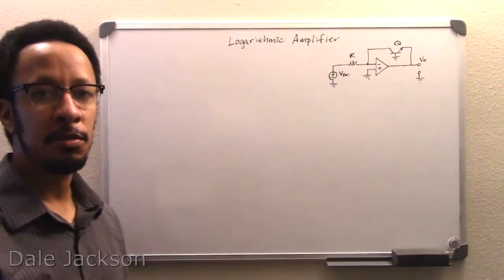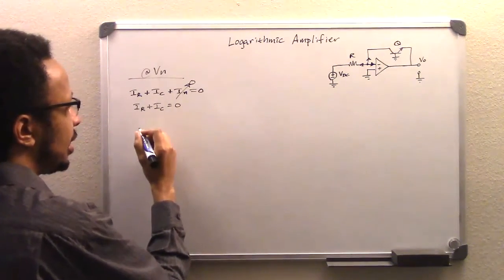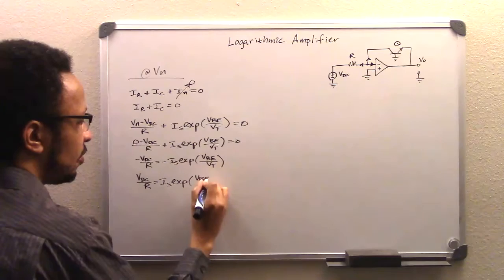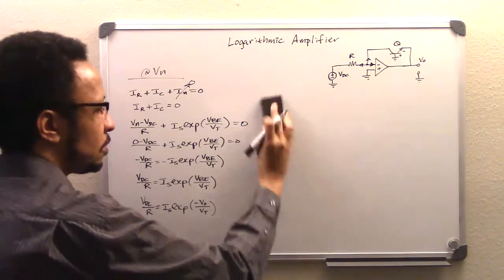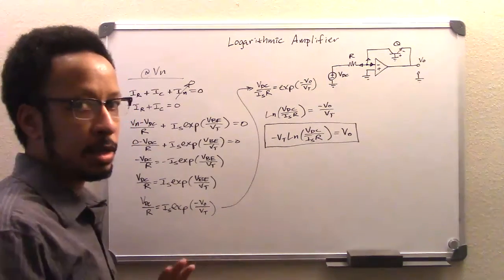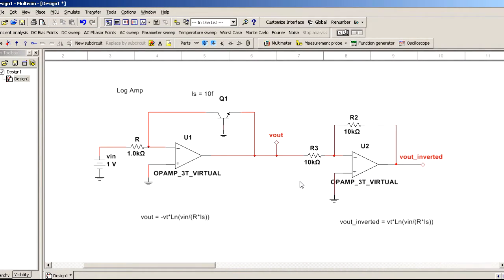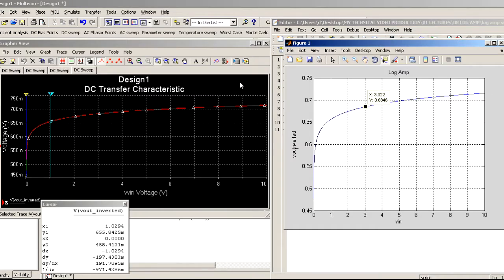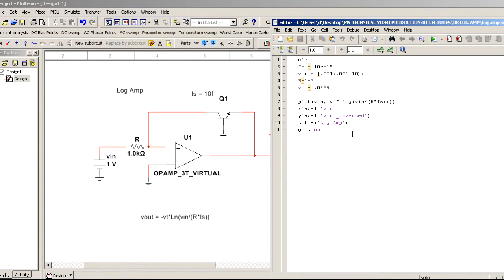12 Logarithmic OpAmp with Matlab and Multisim Comparison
The Matlab and Multisim Comparison is located at time 10:24 in the video.